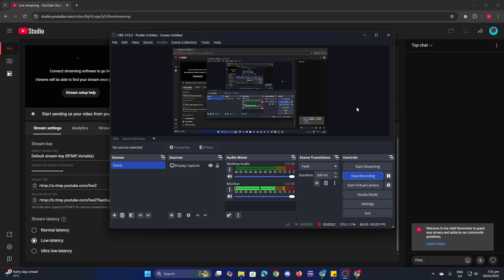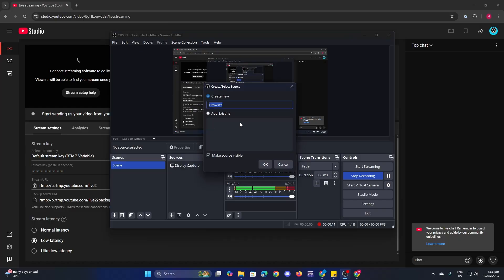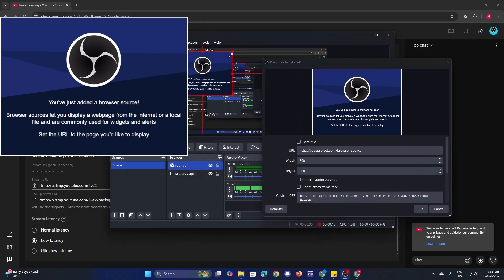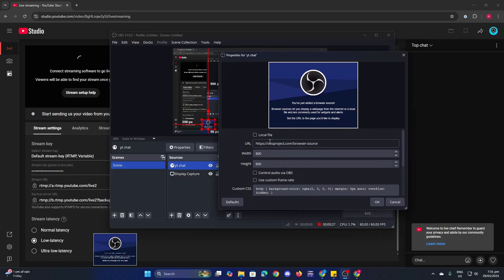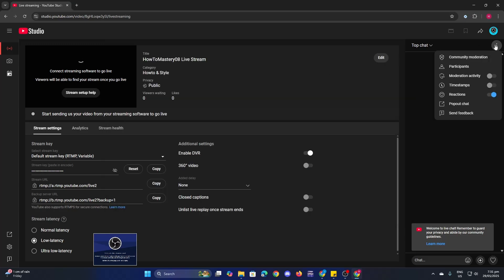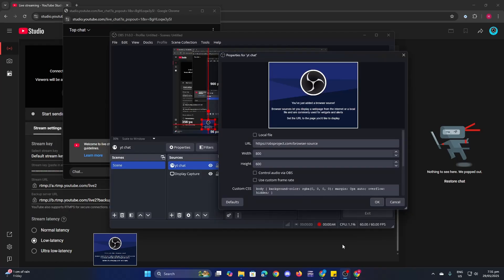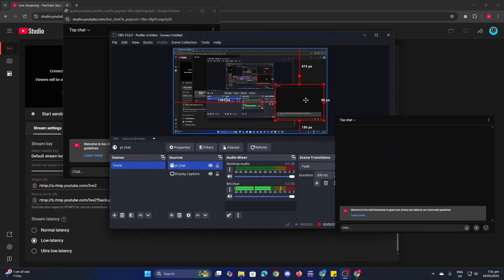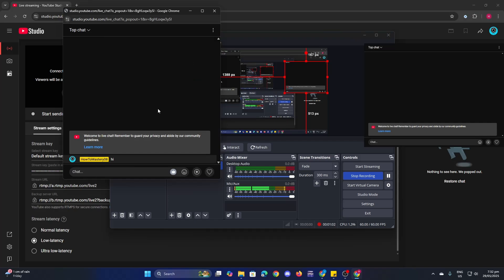How To Add YouTube Chat To OBS - Full Guide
Learn how to add YouTube chat to OBS quickly and easily with this short tutorial. If you want a seamless YouTube chat overlay on your stream, this video shows you exactly how to add YouTube chat to OBS step-by-step.

Discover the best way to set up your YouTube chat overlay and keep your audience engaged. Whether you're new or experienced, this quick guide on how to add YouTube chat overlay OBS will help you stream like a pro.